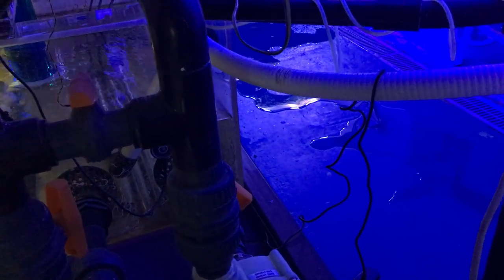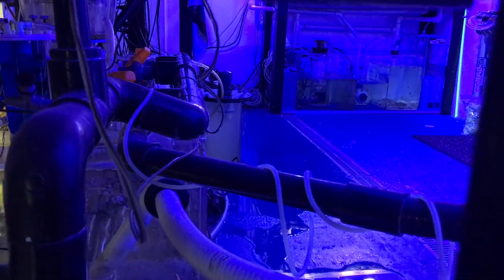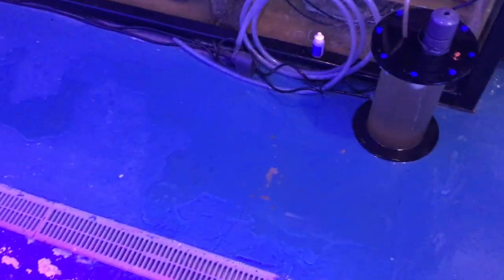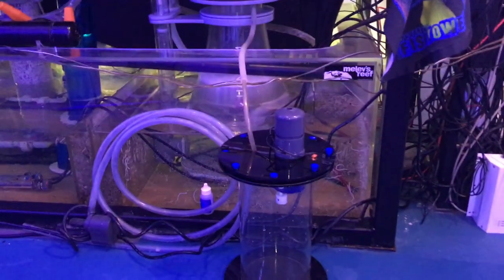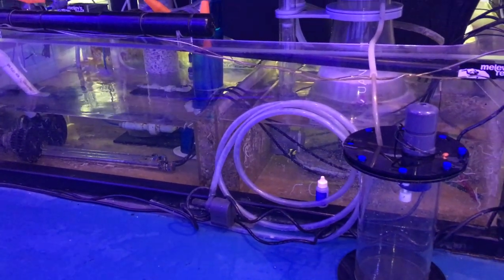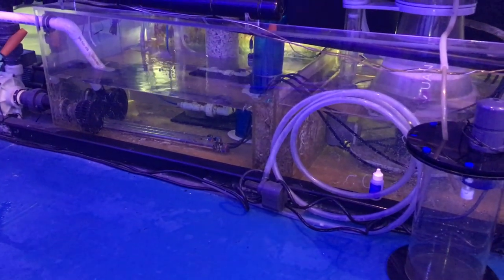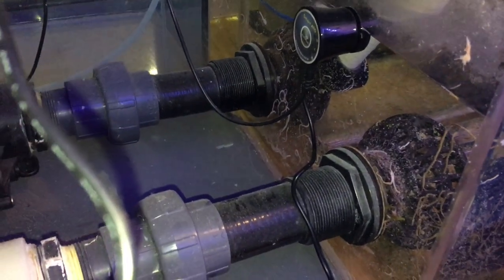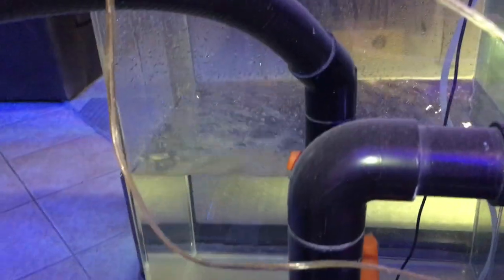Bonus vid: Mini Flood and a PSA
Storms in the area changed barometric pressure, causing my skimmer to overflow leading to a messy fishroom floor.  Grabbed my camera to share the mess with you and why it happened, because only another reefkeeper can relate and all of you are my family. LOL Next video (with the MACNA contest) comes out Thursday night -- this one was a freebie for y'all. :D

I post interesting things on my business page on facebook daily, including that quick clip at the end of this video about the Peacemaker. Be sure to like that page so you don't miss aquatic news, nice pictures, and whatever else I decide to share.